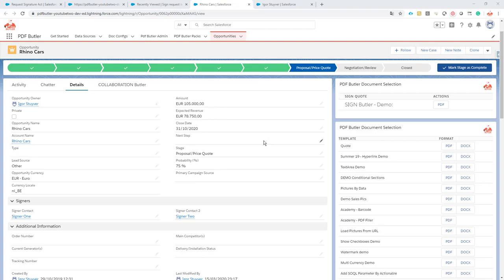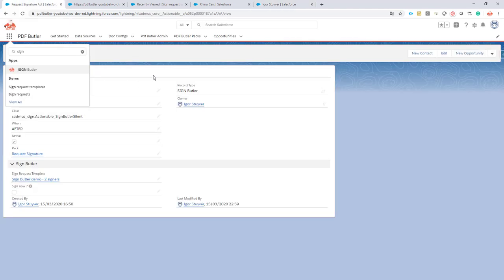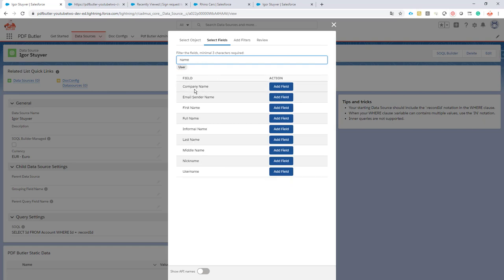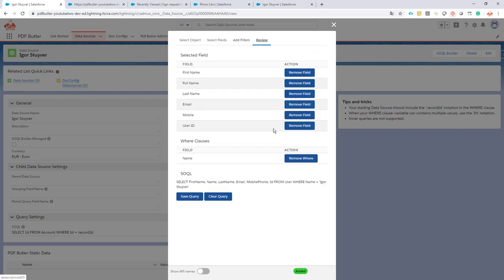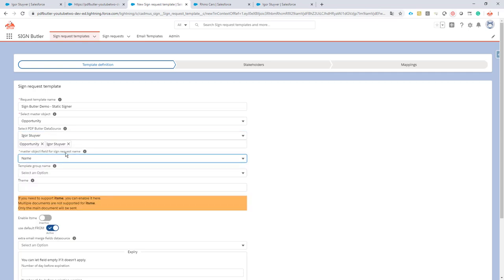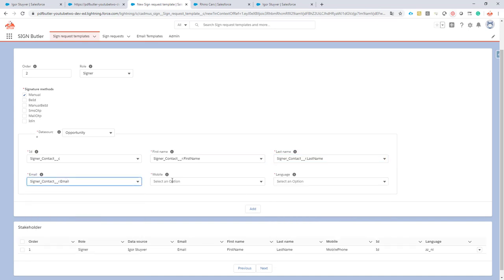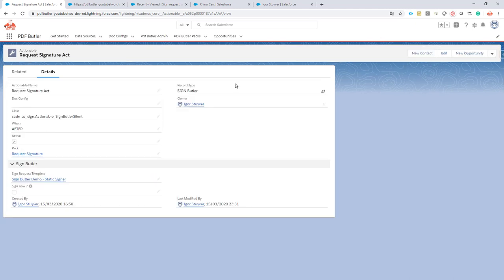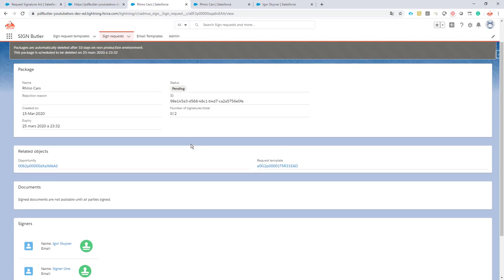SIGN Butler - Static Signer Demo